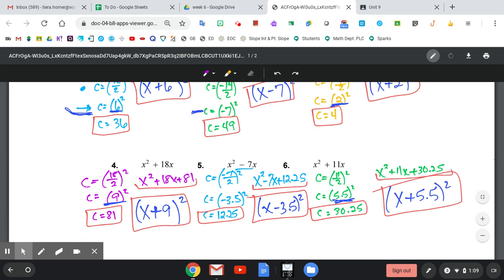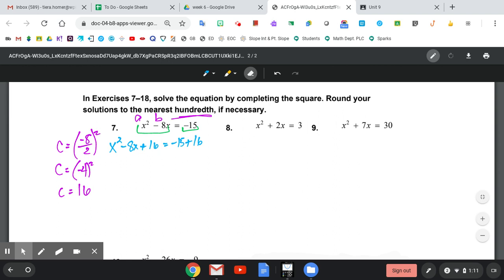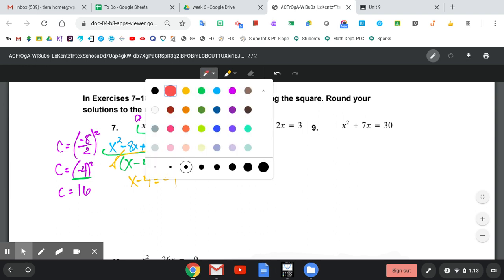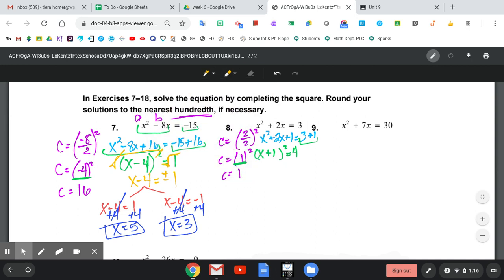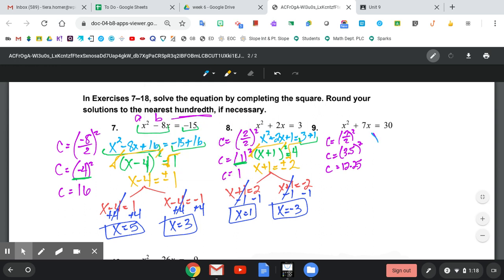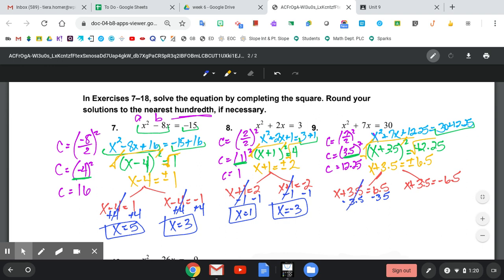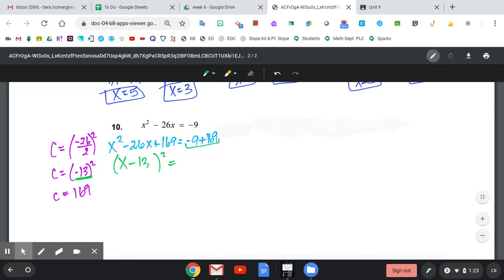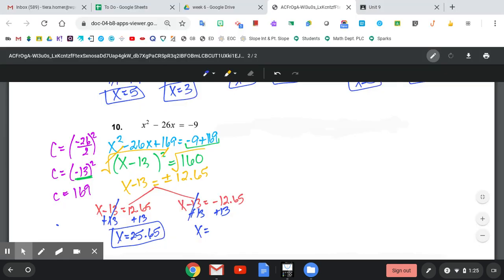Week 7: 9.4 Part 3 Notes Completing the Square